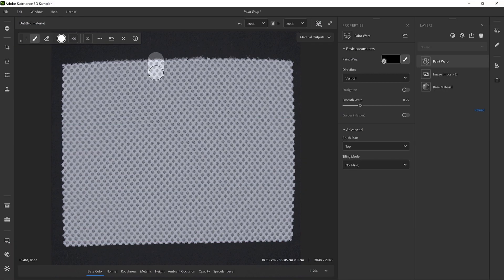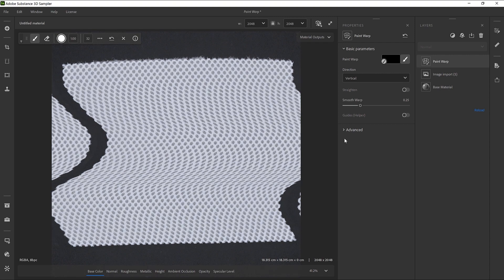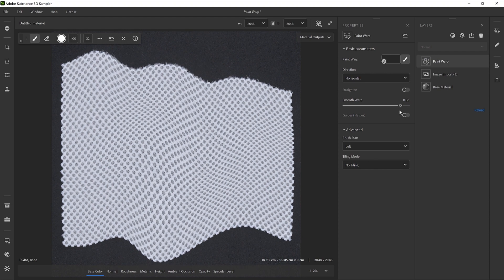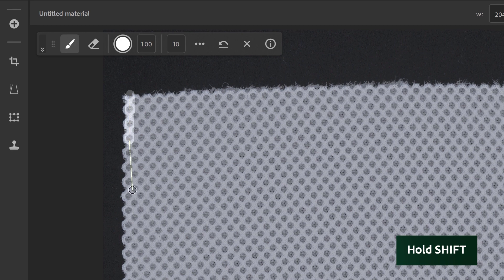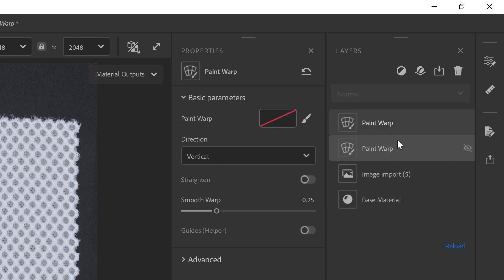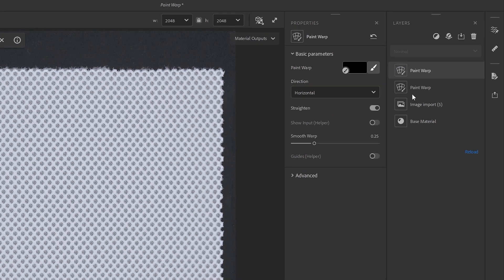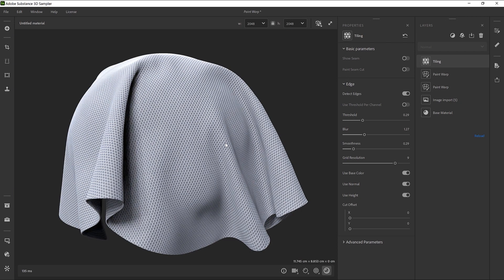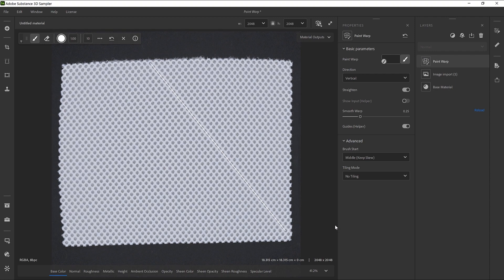Using the Paint Warp filter in Substance 3D Sampler | Adobe Substance 3D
In this video, we take a look at using the Paint Warp filter in Sampler to straighten materials.